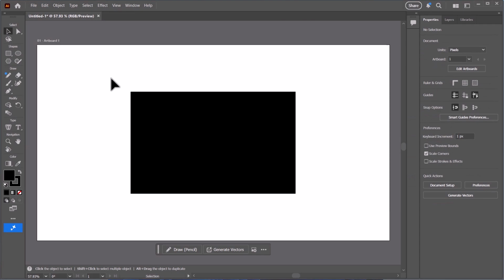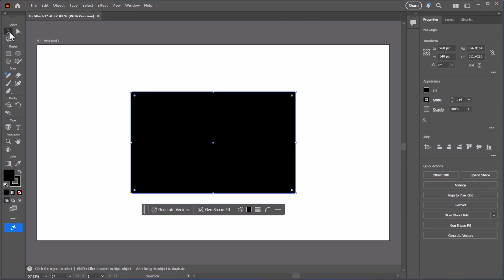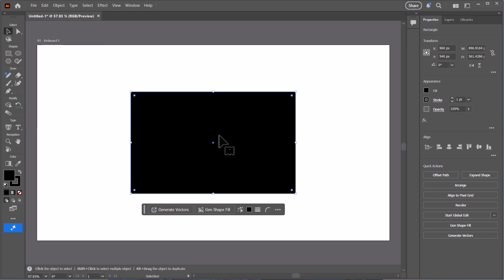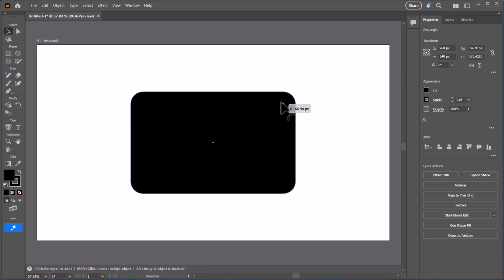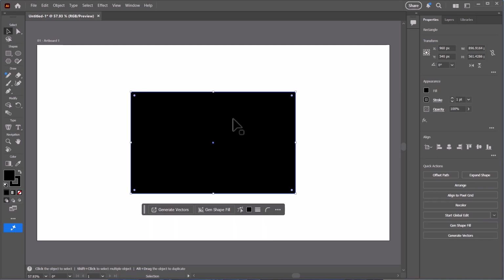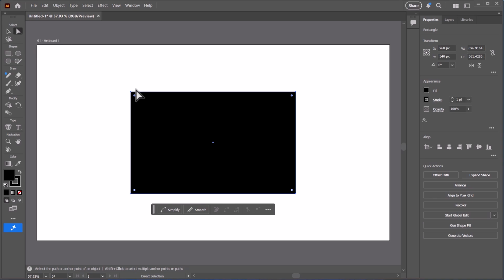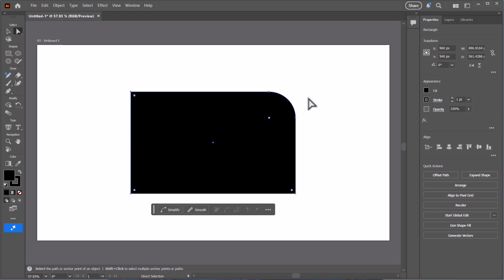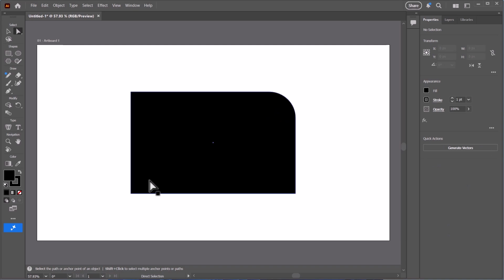How to Round Corners in Illustrator 2026 | How to Make Rounded Corners in Illustrator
In this tutorial, you’ll learn how to round corners in Illustrator 2026 using simple and effective methods that work for both beginners and experienced users. If you’ve been wondering how to round corners in Illustrator without distorting your shapes, this guide will walk you through the easiest ways to create clean and professional-looking results.

We’ll cover how to round corners of an object in Illustrator using Live Corners, as well as how to manually adjust the illustrator corner radius for more precise control. You’ll see how to round edges in Illustrator for rectangles, custom shapes, and paths, helping you create smooth and modern designs. This method is perfect if you want to round shapes in Illustrator for logos, icons, UI elements, or graphic layouts.

Whether you’re learning how to make rounded corners in Illustrator for the first time or updating your workflow for Illustrator 2026, this video explains everything step by step. By the end of the tutorial, you’ll know how to round path corners in Illustrator, create illustrator rounded corners with ease, and apply smooth corners consistently across your designs using Adobe Illustrator.